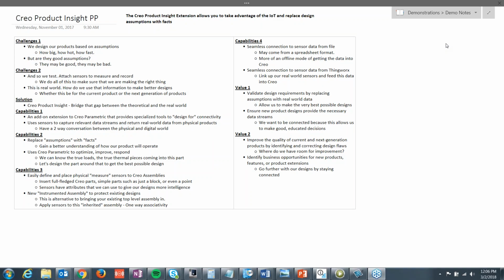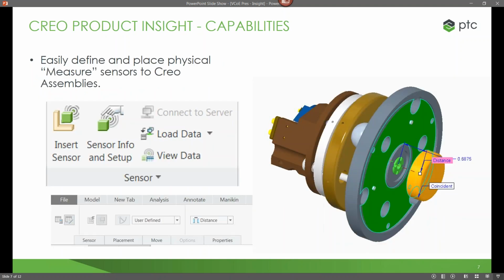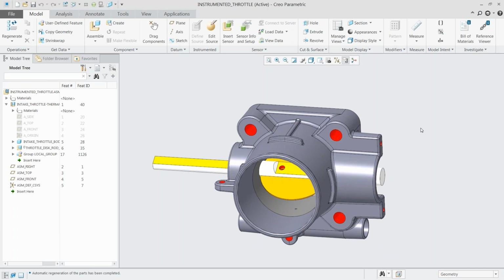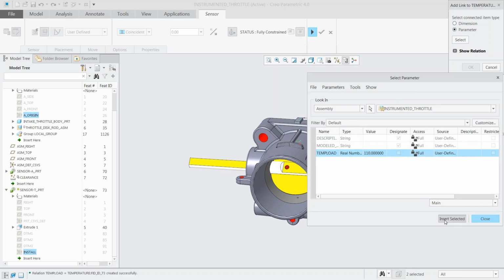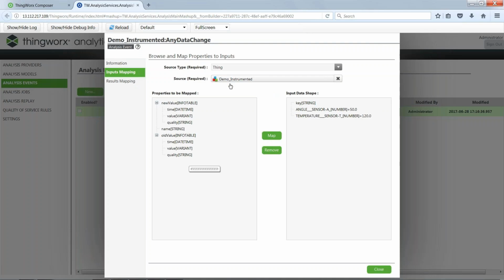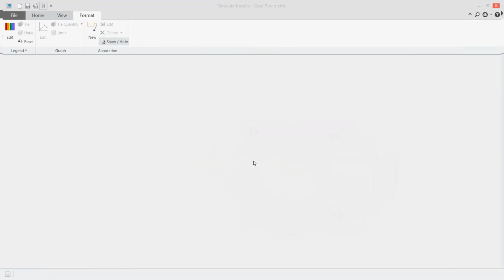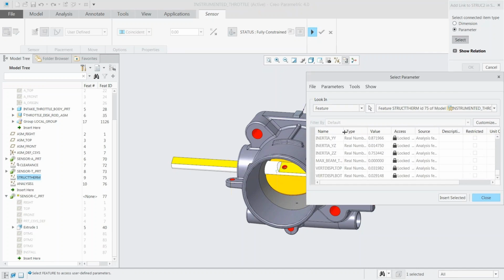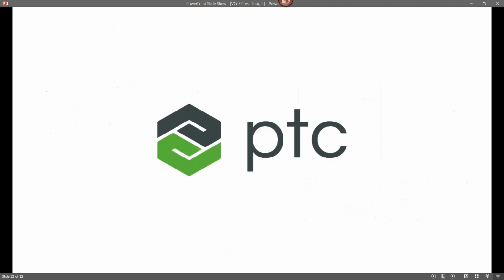Replacing Design Assumptions with Facts!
The Creo Product Insight Extension allows you to collect real-world product, data from the test-bed to the field, and bring that data back into your CAD design. This allows you to improve new product designs, create new smart products, and conduct trend analysis to design future generations of products.